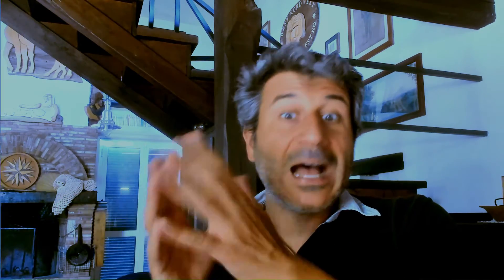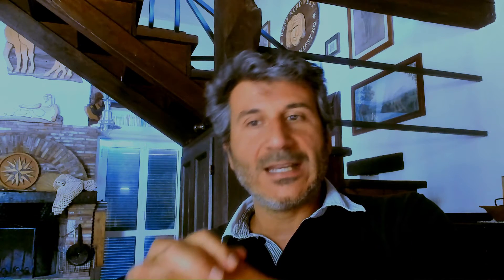How to Make a Good Research Presentation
Are you ready to ace your research presentation? In this comprehensive guide, we'll walk you through everything you need to know to deliver a compelling and effective research presentation. Whether you're a student, academic, or professional, these tips will help you shine. Here's what we'll cover:

1. Organization: Learn how to structure your presentation to keep your audience engaged and ensure your key points are clearly communicated.

2. Time Management: Discover strategies to manage your time effectively during your presentation.

3. Importance of Practice: Understand why practice is crucial for a successful presentation and how to practice efficiently to boost your confidence and smooth out any rough spots.

4. Effective Content Delivery: Get tips on how to deliver your content in a way that's engaging and easy to understand, using visual aids, storytelling, and clear language.

5. Discussing Results: Find out how to present your research findings clearly and convincingly, highlighting the significance of your results and their impact.

6. Handling Questions: Learn how to handle the Q&A session like a pro, responding to questions confidently and thoughtfully, and engaging with your audience.